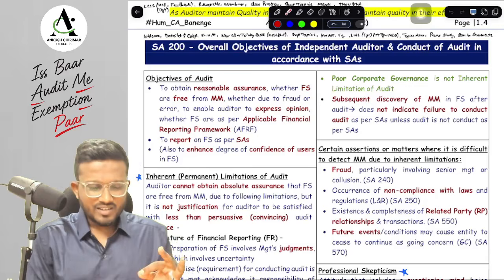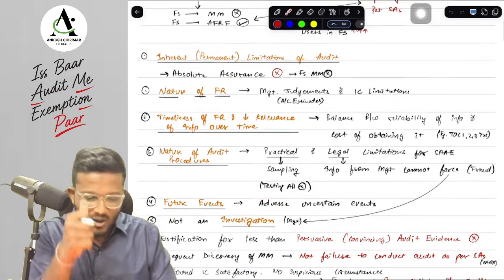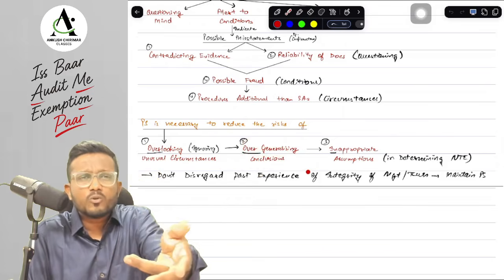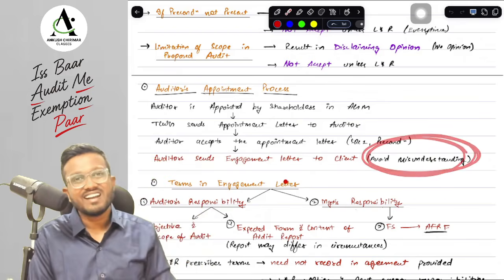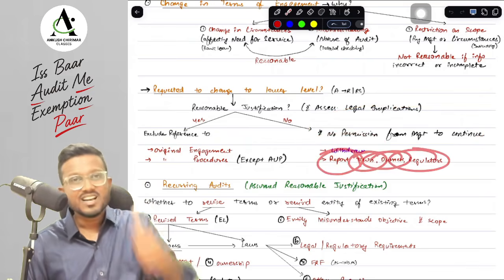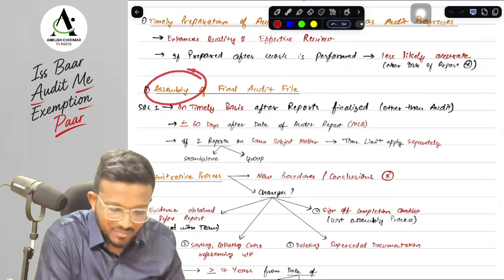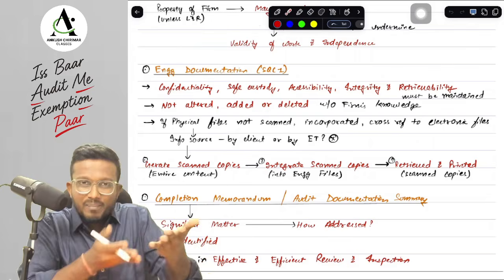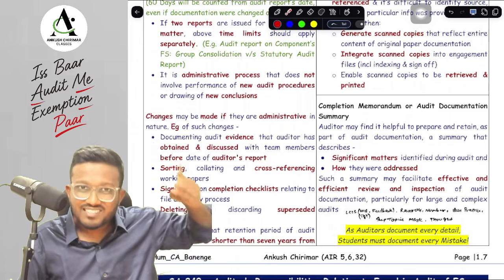ENGLISH Audit Detailed Revision w Ques | SA 200, 210 & 230 | CA Final | AIR 5, 6, 32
Order Batches, Test Series, Paid Mentorship Programme, CAreer Navigator Programme & Books from ankushchirimarclasses.com

Iss baar Audit me Exemption paar 💪💪💪
Bas duwaaon me yaad rakhna 😉

Telegram Channel Link for all Free Notes and Updates -

0:00 SA 200
18:05 SA 210
36:25 SA 230